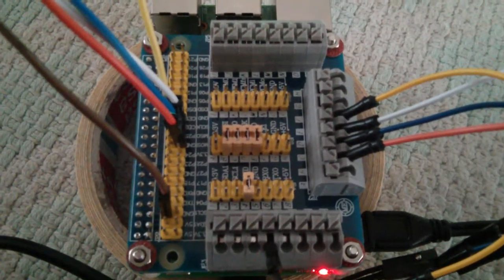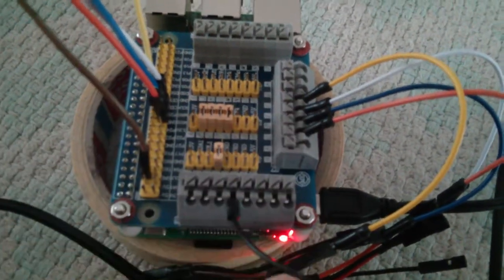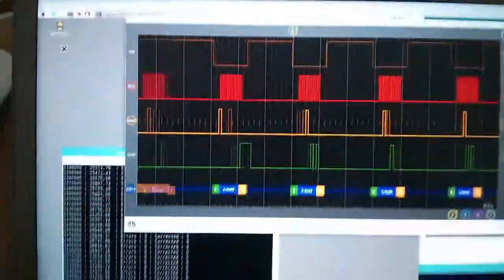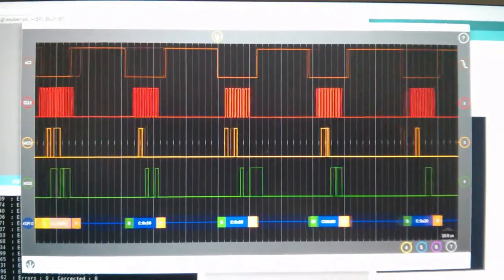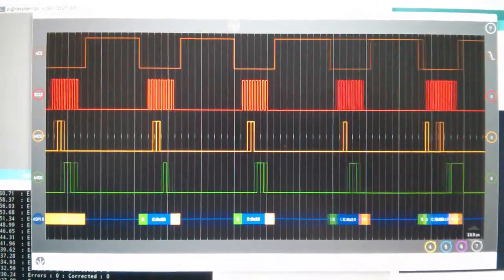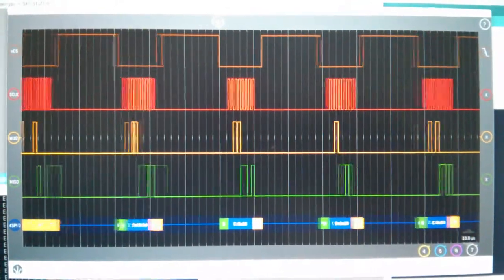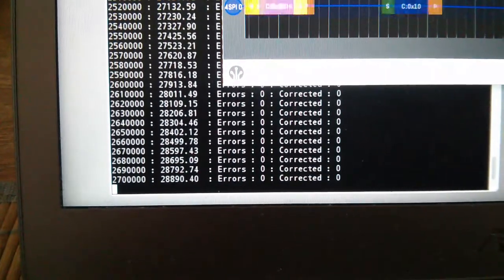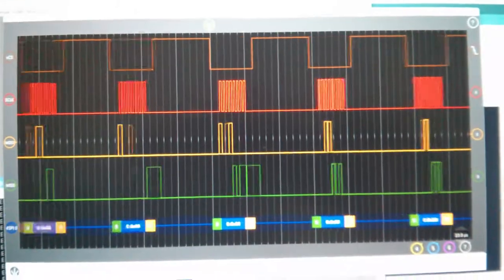RPI - AME SPI transfer of floats!